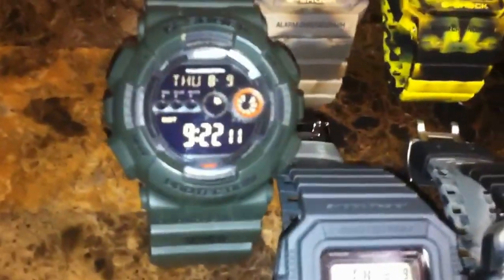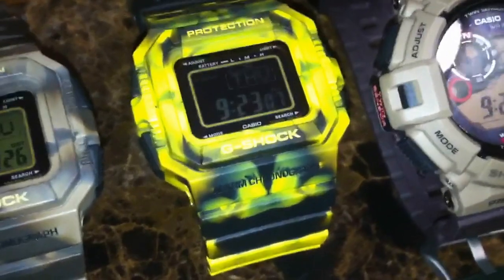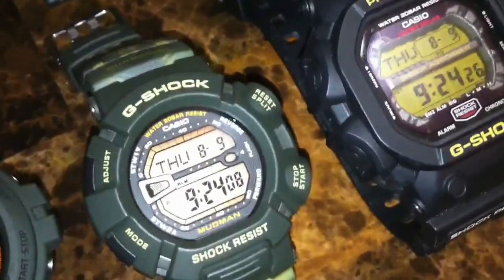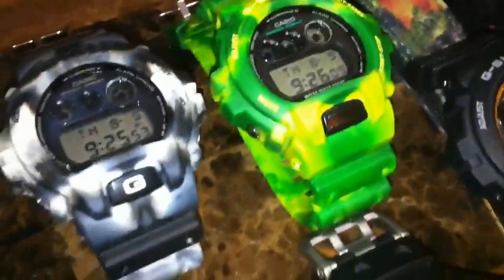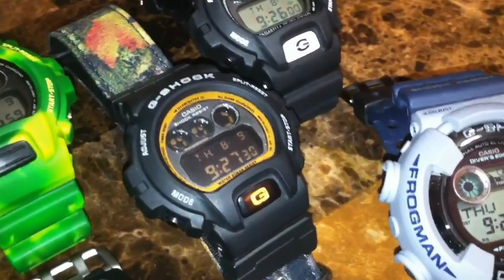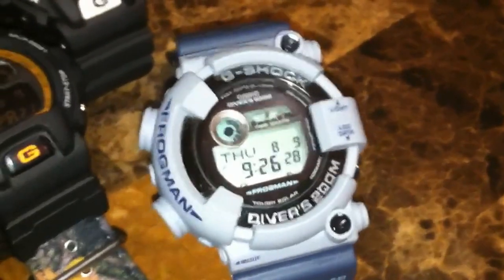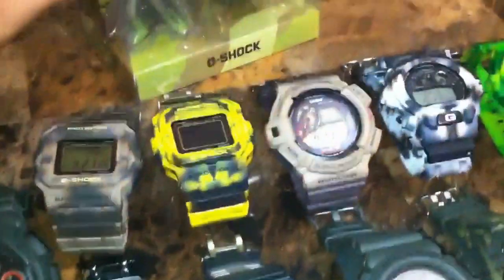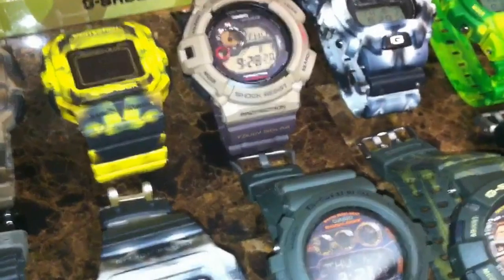USA MILITARY SPEC CASIO G-SHOCK COLLECTION